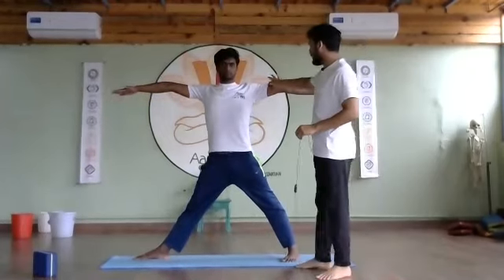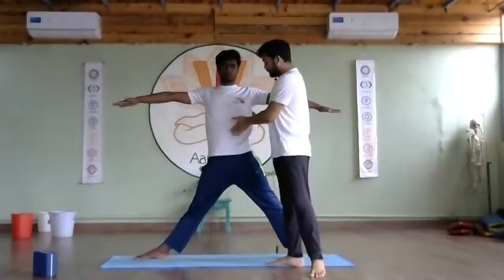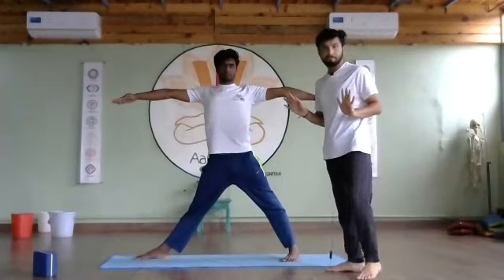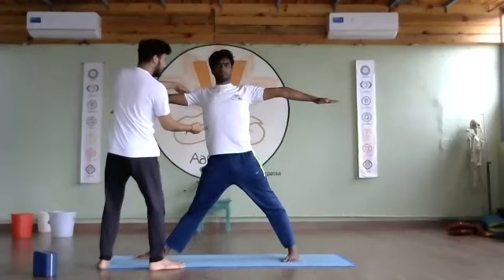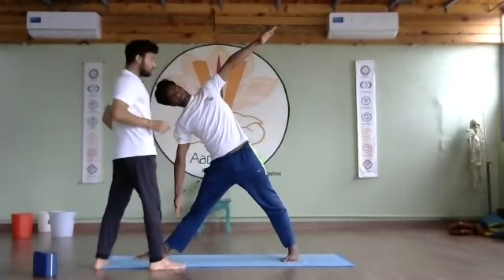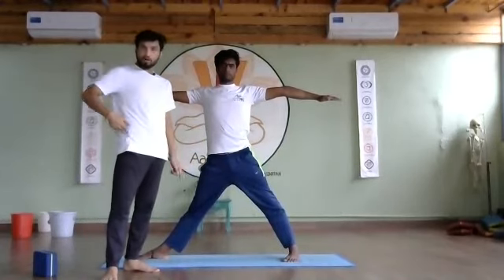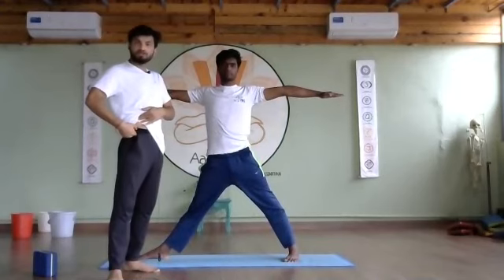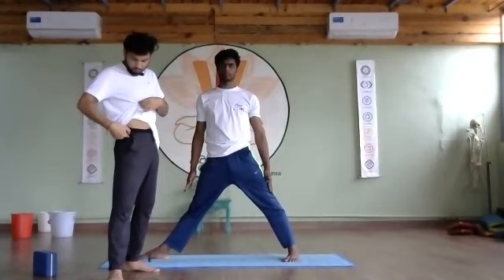Adjustment & Alignment Class by Suruj Negi at Aadi Yoga School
Namaste

Thanks for attending our free online yoga workshop date 16th August 2020 on Yoga Asana Practice by Suraj Negi. We hope you enjoyed it!

Hopefully, you found this workshop to be valuable. Please feel free to pass these along to colleagues who may be interested in Yoga & Meditation.

Thanks!

Regards,
Team Aadi Yoga School